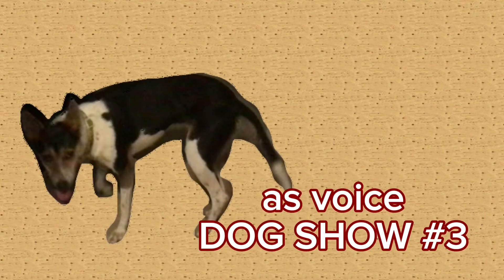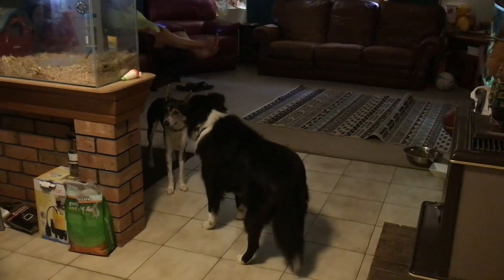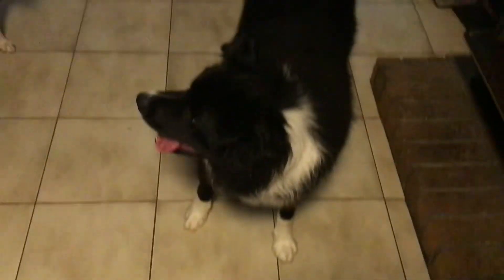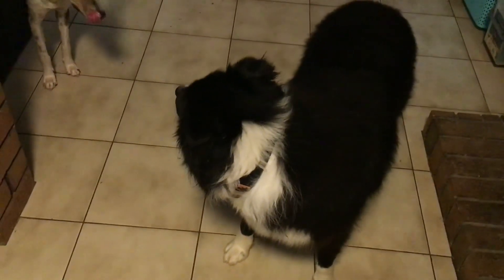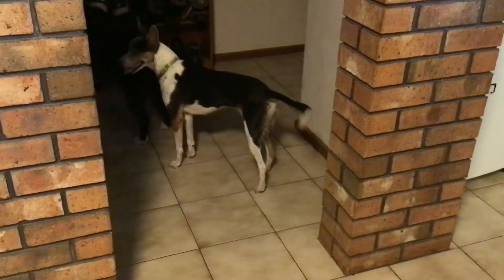as Voice of DOG SHOW #3